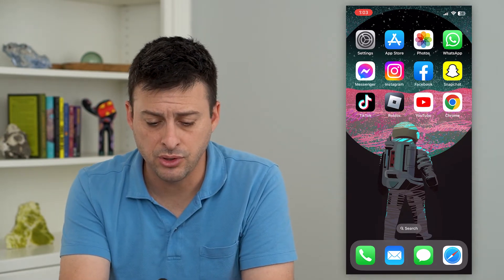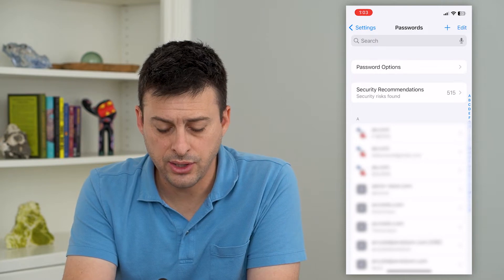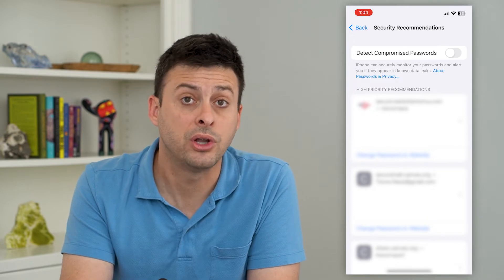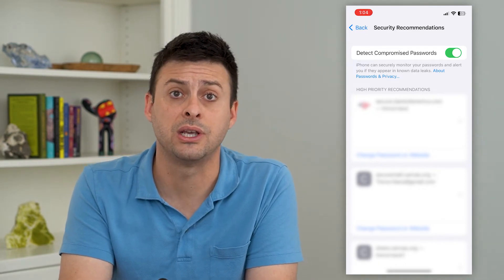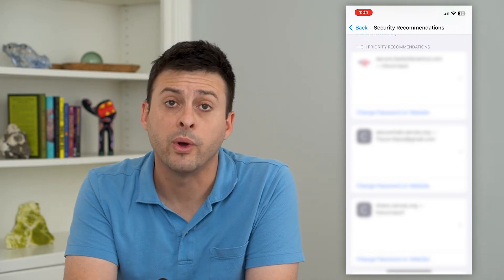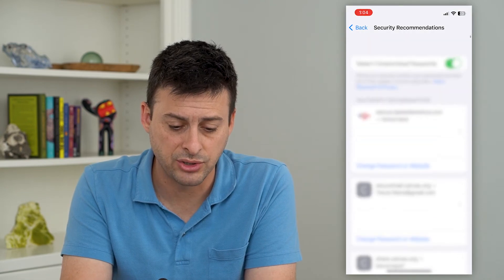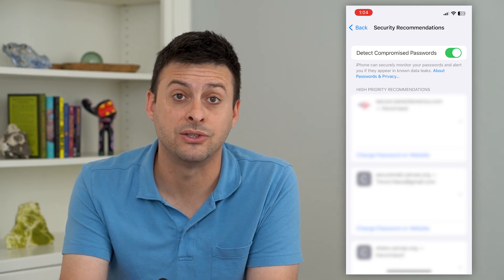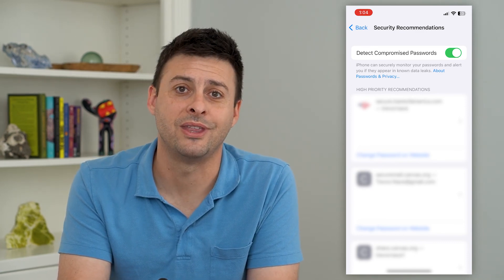How To Check Compromised Passwords On iPhone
Let's check for any compromised passwords on your iPhone to see if they were in a data leak or if it's easy to guess.